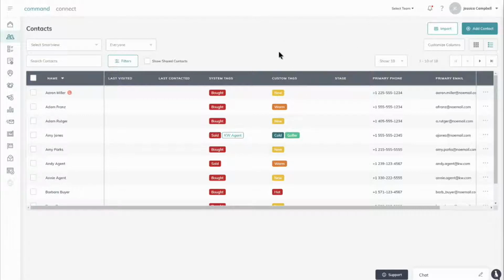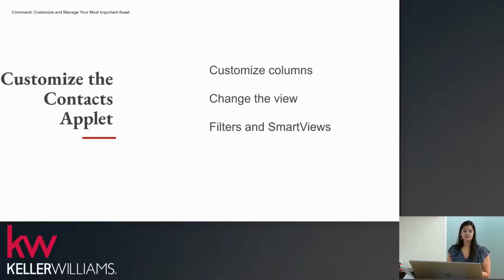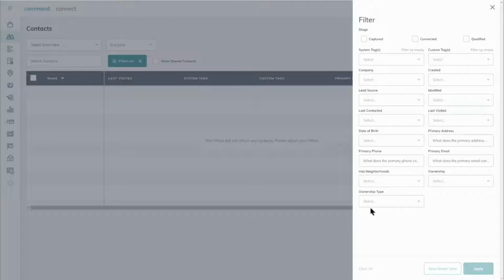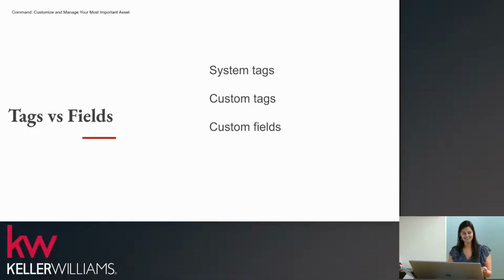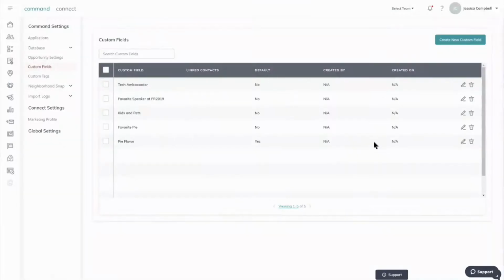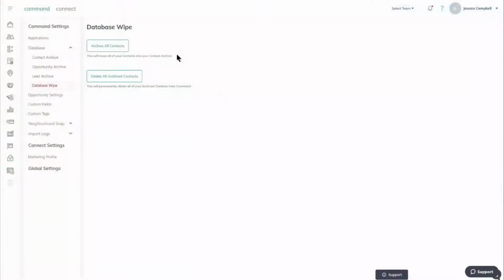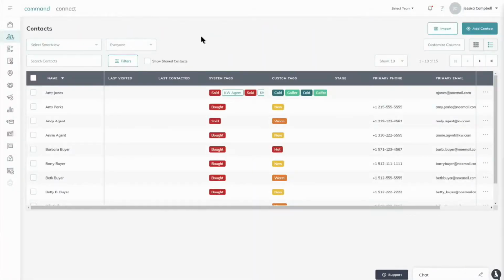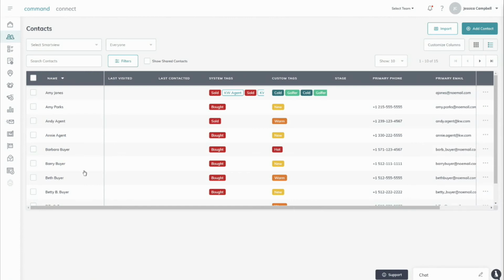Contacts Customize and Manage Your Most Important Asset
Join Keller Williams International as they teach you how to begin adding contacts into your database, including customization and management of contacts.